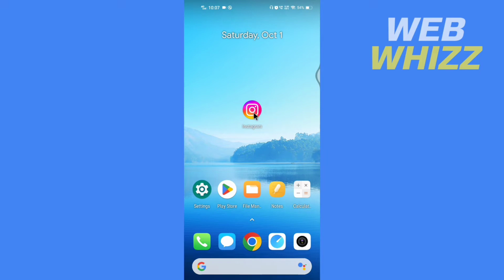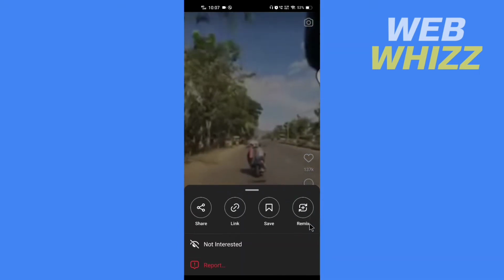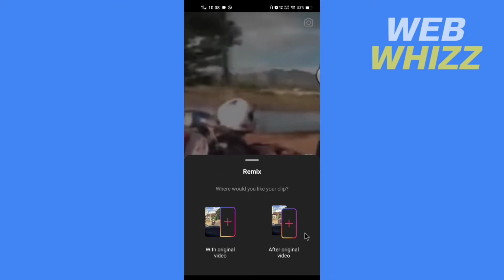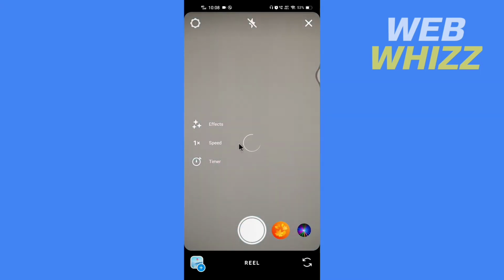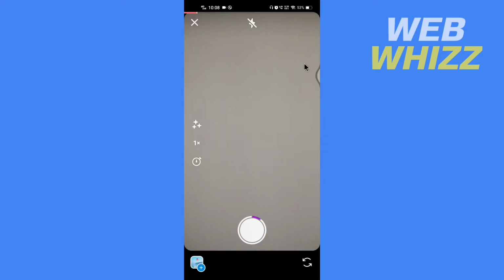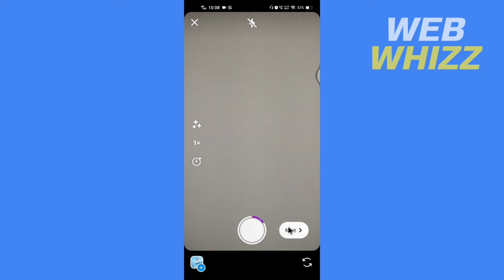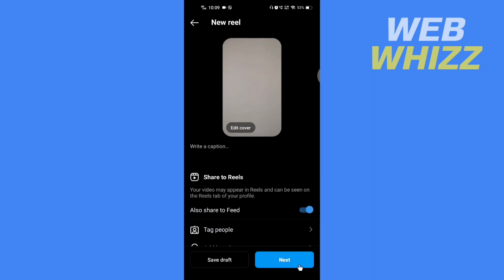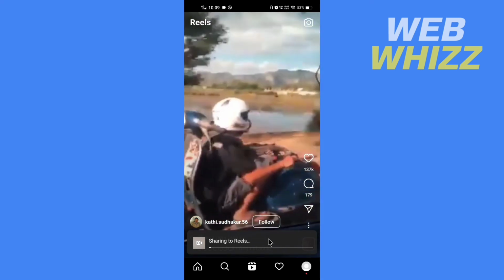How to Remix Reels on Instagram After Original Video